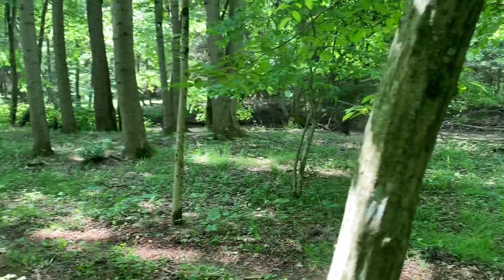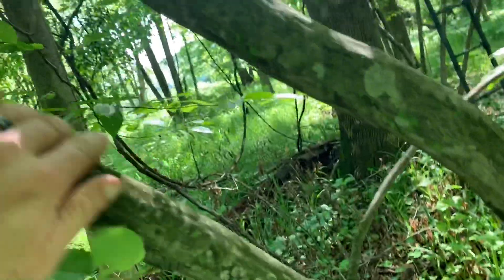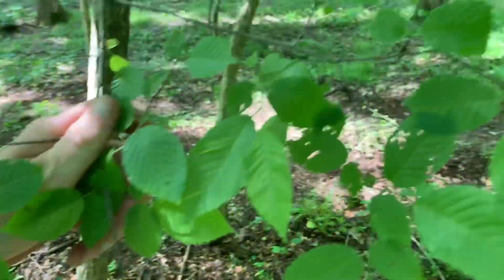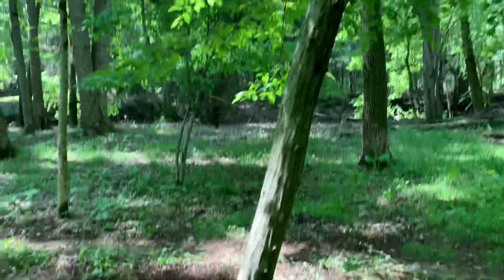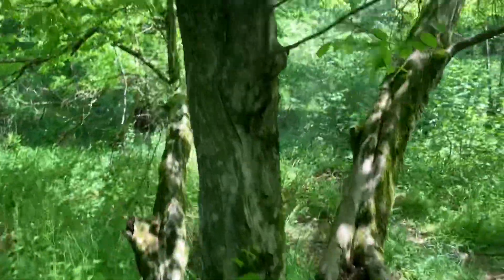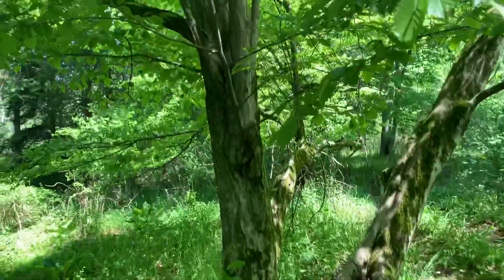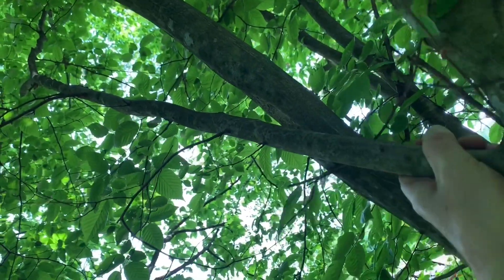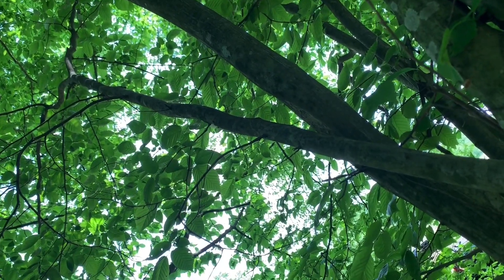ID of Hornbeam, Ironwood, Musclewood, Blue Beech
Hornbeam is known by many names and is one of the hardest woods in the forest